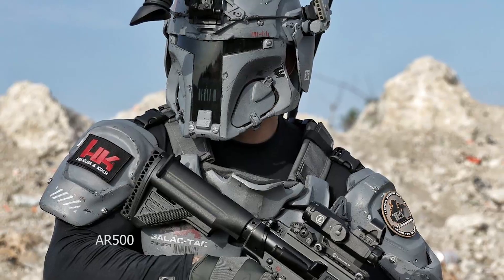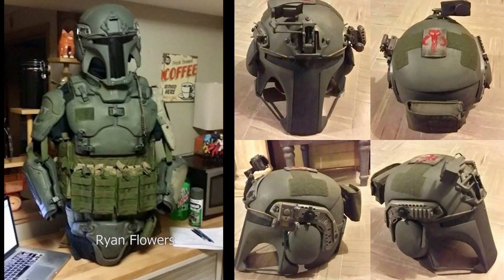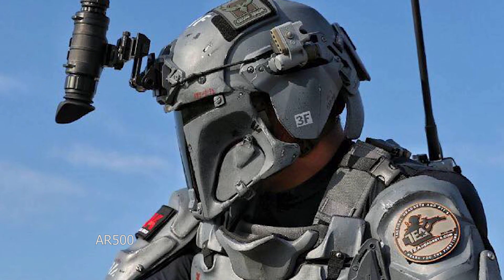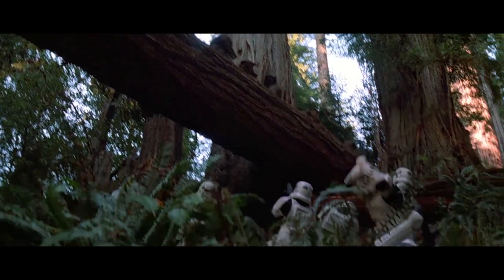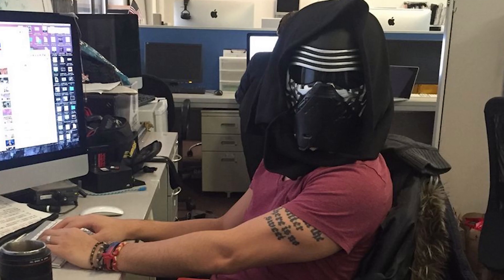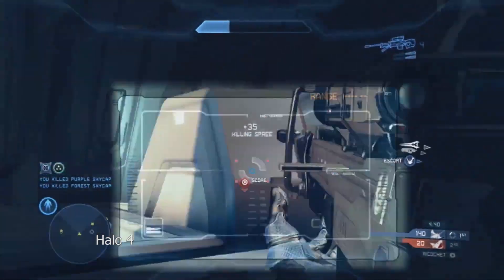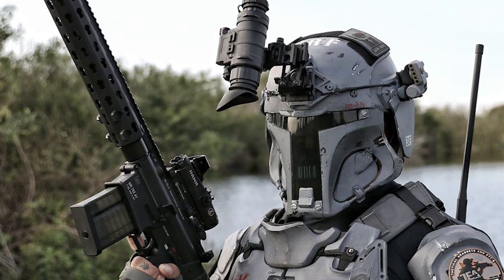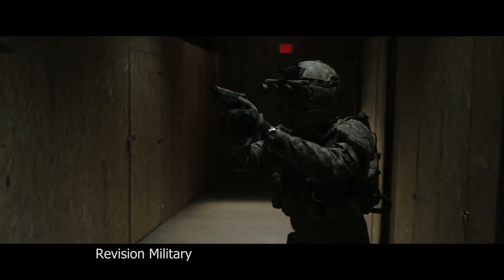Real Life Boba Fett Armor (Mandalorian) | Generation Tech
Meet the GALAC-TAC project. AR500 has teamed with Heckler and Koch to design a real life  Boba Fett inspired style Mandalorian Armor and it is badass.  We're not a hundred percent sure whether this is just for the SHOT show in Las Vegas or an actual prototype, but either way this one piece of cool star wars gear. Jango Fett would also be envious. Ar500 specializes in ballastic armor and protection so it is possible that this suite actually offers a great deal of protect to the wearer.

also involved in GALAC-TAC

TEA Headsets, Sog Knives & Tools, Armasight, SureFire, Wilcox Industries Corp, and Team Wendy